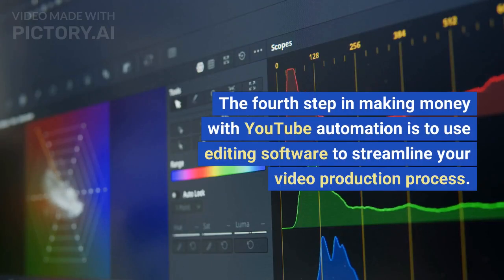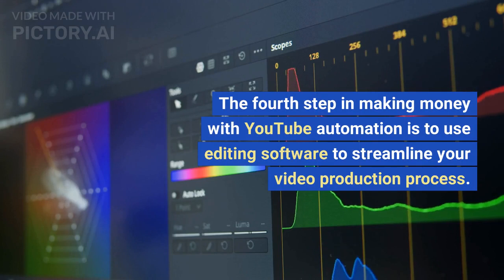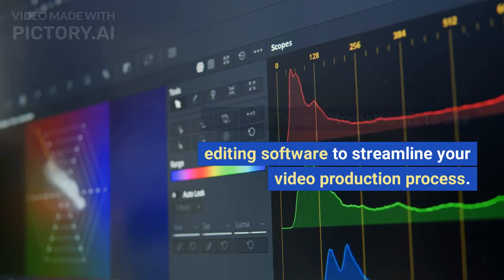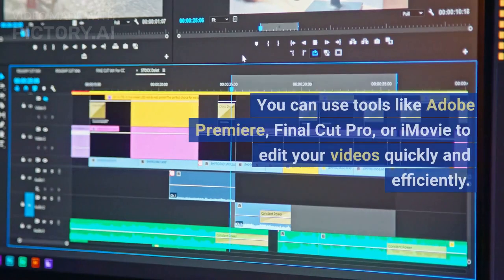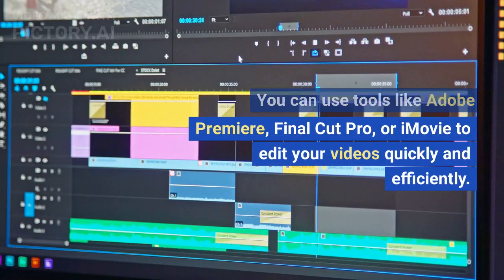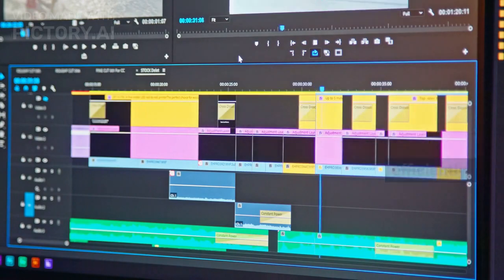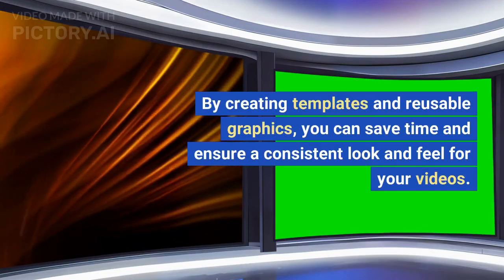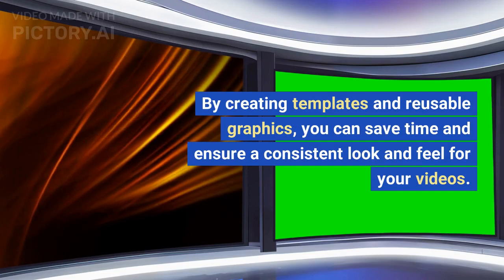Make Money Online With Youtube Automation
Looking to make money online? Want to learn how to earn passive income with YouTube automation? Look no further! This video explores the top strategies and tools to help you automate your YouTube channel and start earning passive income. Whether you're new to YouTube or a seasoned content creator, this video will provide you with the insights and resources you need to succeed. Don't miss out on this opportunity to make money online with YouTube automation – watch now and start earning passive income today!

Check out Dave Nick's Online Business Academy to start your online business today

If you want to start with a monetized youtube channel, check out Dave Nick's incredible service